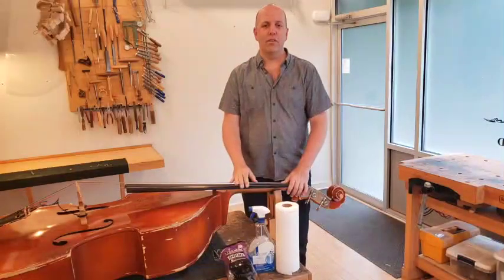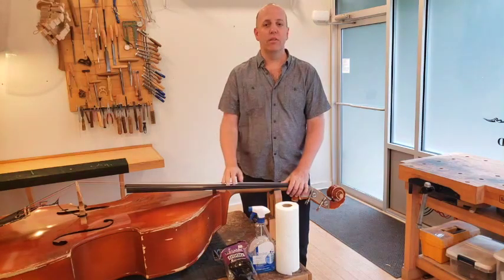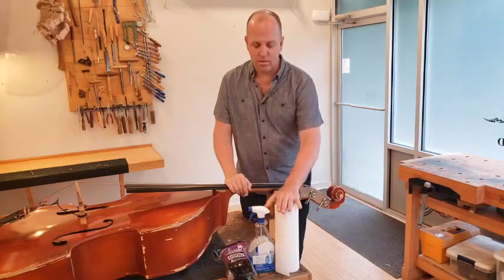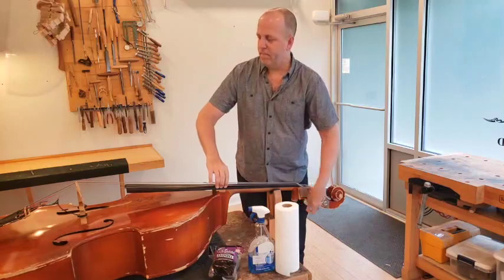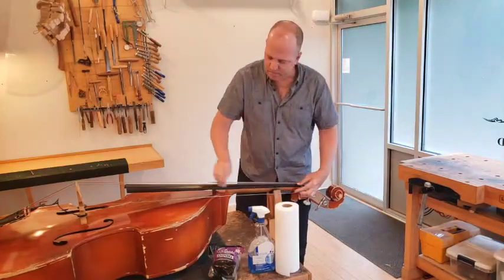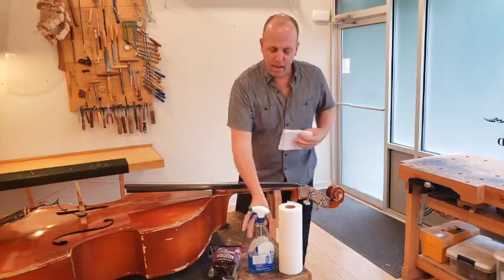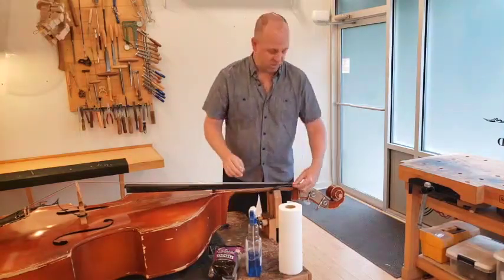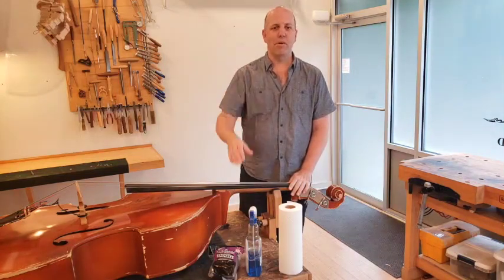How to clean your double bass strings and fingerboard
Double bass luthier extraordinaire Nick Lloyd shows how to clean your strings and fingerboard without dropping the soundpost.